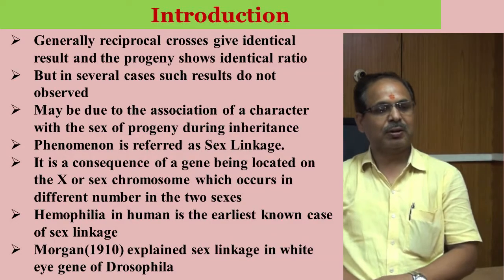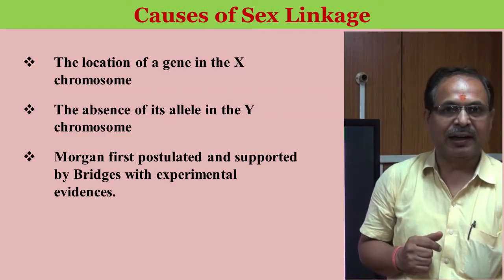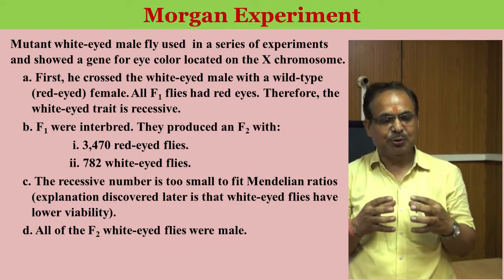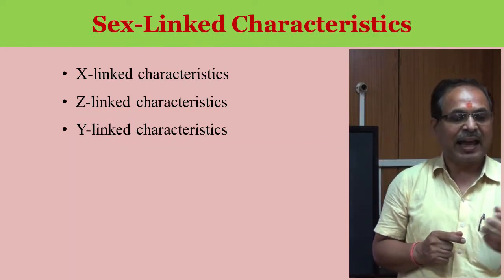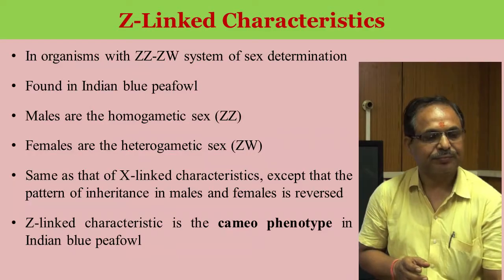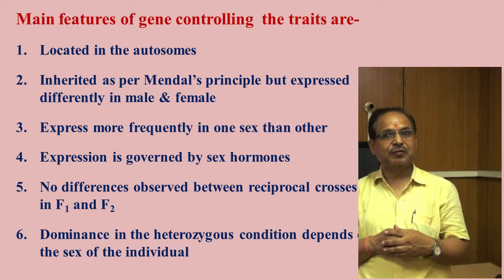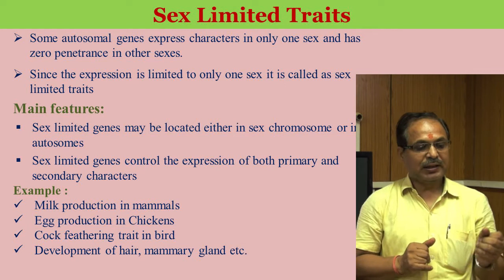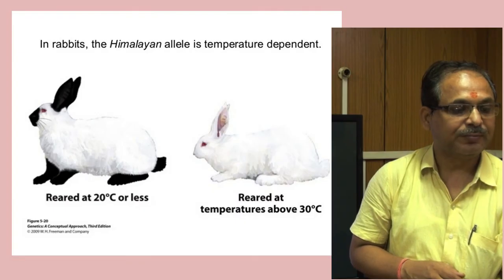SEX LINKAGE ! Dr. Surya Prakash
Topic: Fundamental of Genetics
Course : Sex Linkage & Expression of Characters
Lecturer: Dr. Suryaprakash
Semester: II
Batch: 2019-20